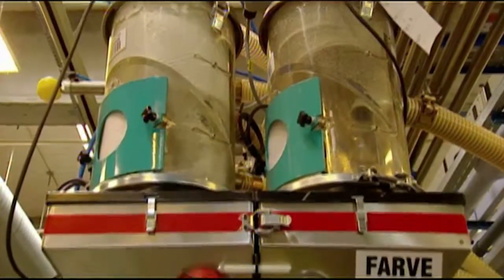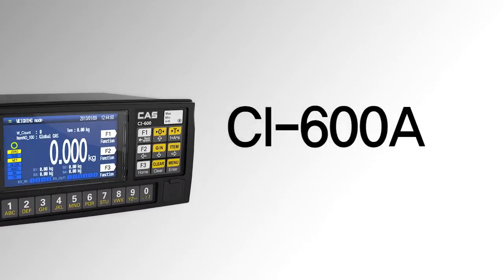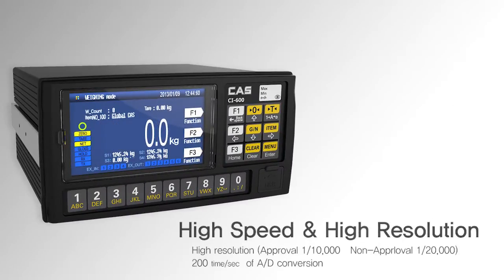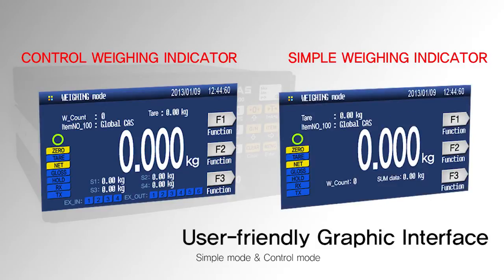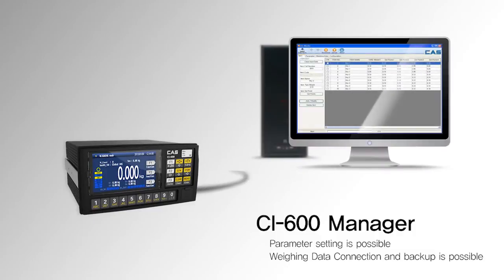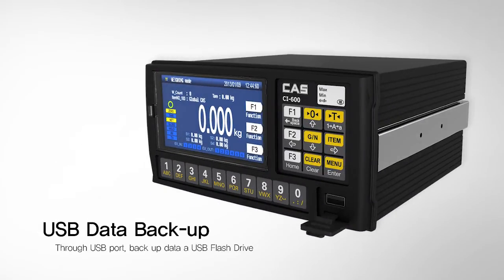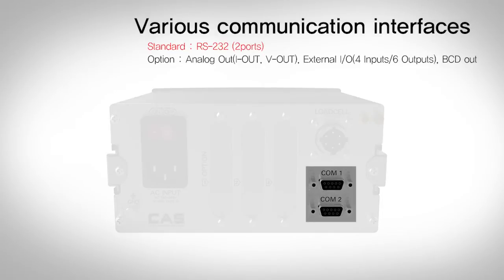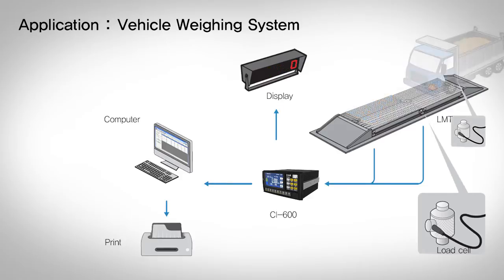CI600 series (EN)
CI-600 series is CAS' industrial indicator.
The indicator is strong enough to endure the rough conditions. It is very easy and comfortable to use due to its clear graphic display and USB backup function.

CI-600 series features :
• High resolution
• 4.3'' full graphic TFT LCD applied
• Shielding external noises
• USB data backup